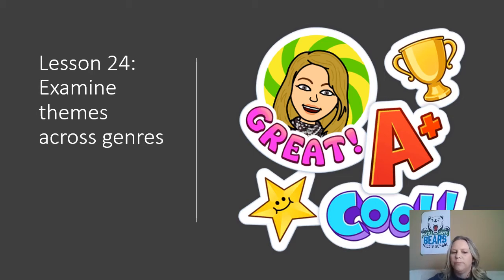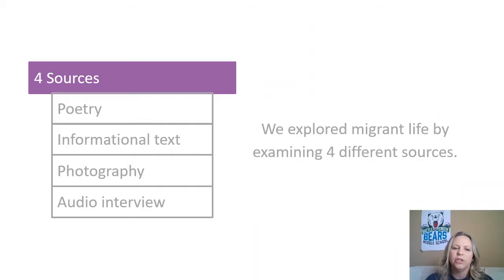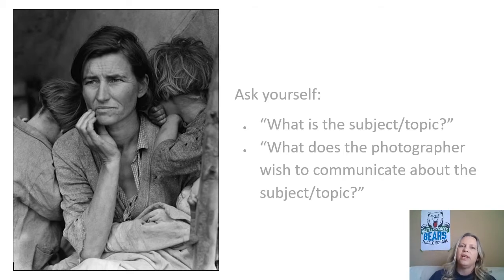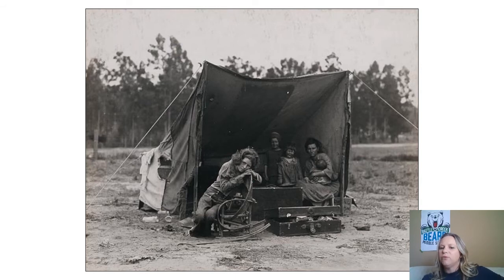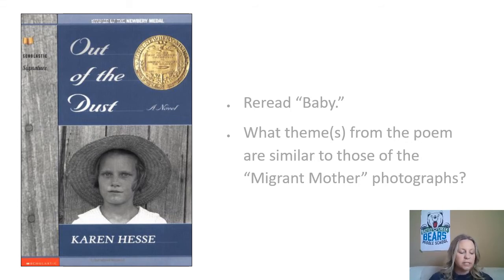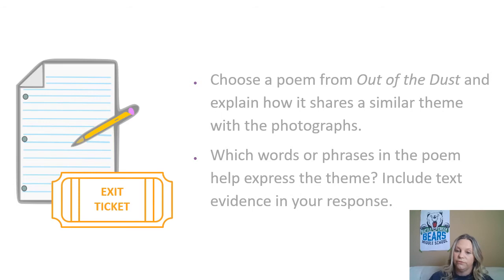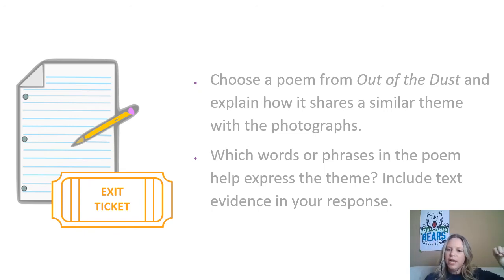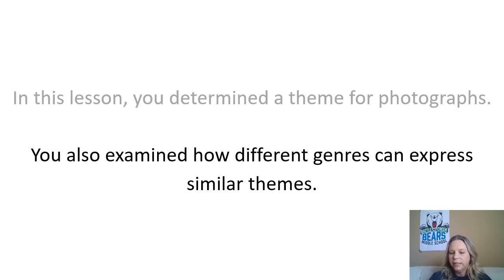Out of the Dust Lesson 24